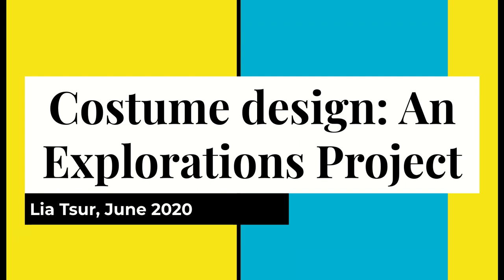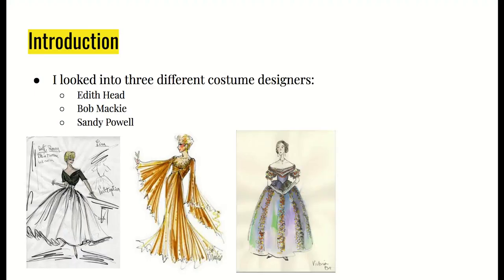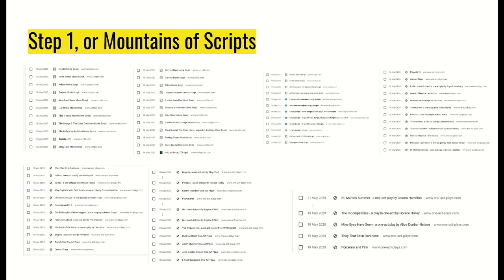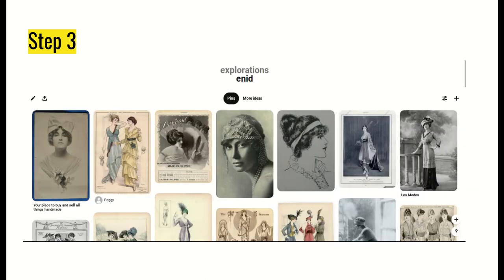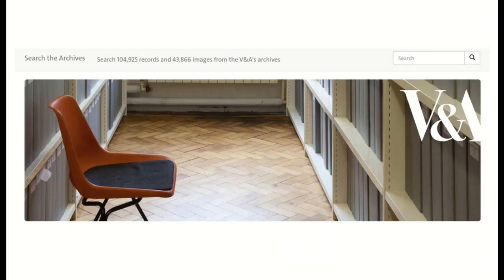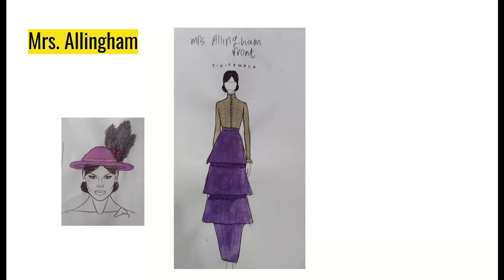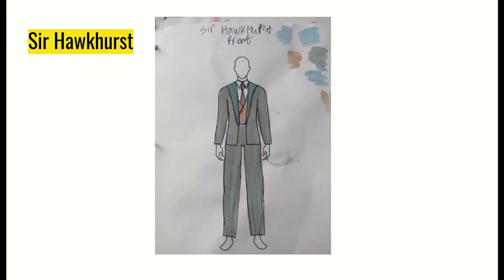19 20 p4 Explorations Presentation LiaT